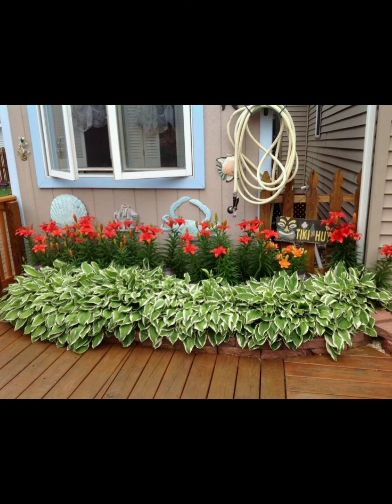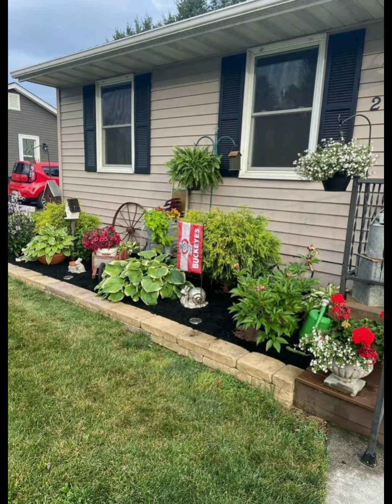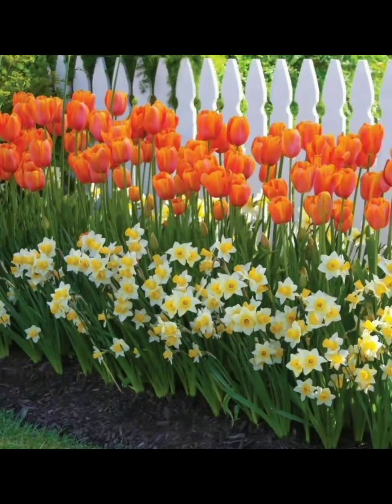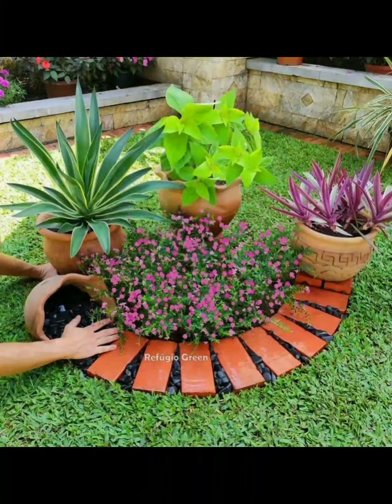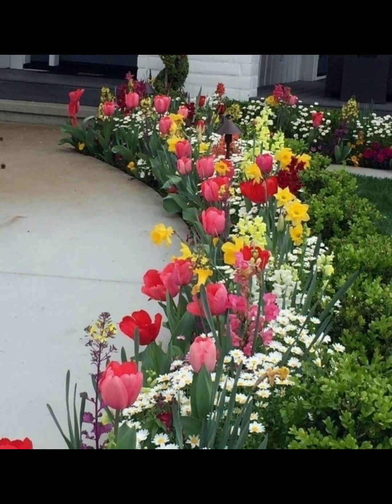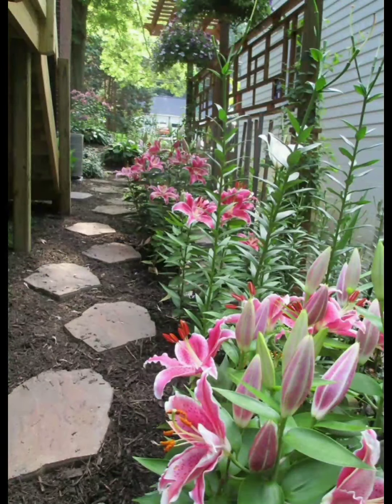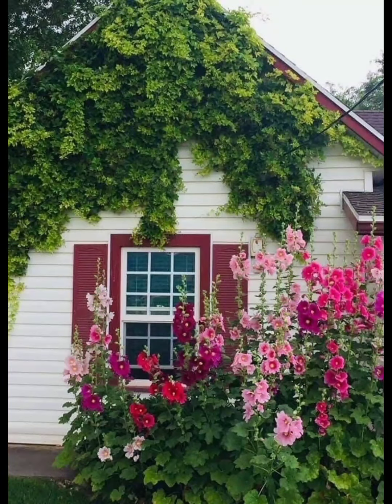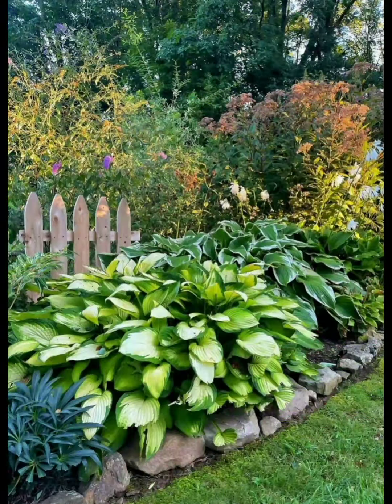Beautiful garden ideas 2024| awesome green gardening#greenhouse